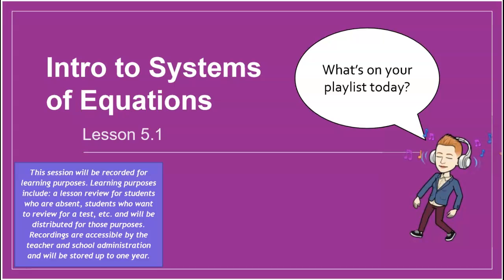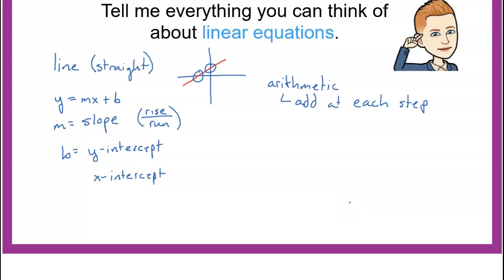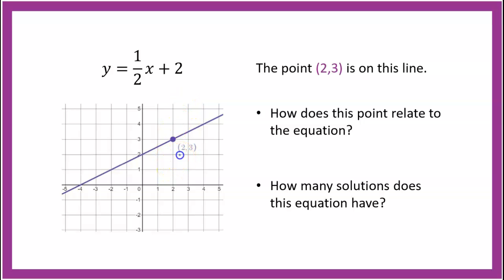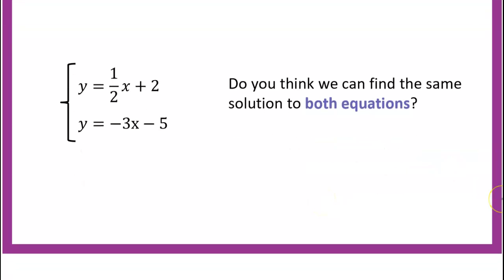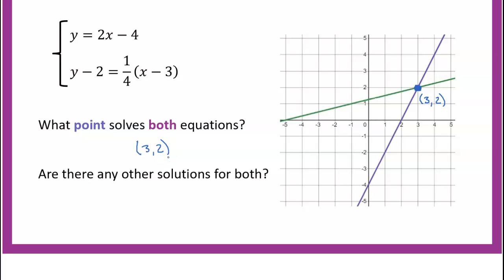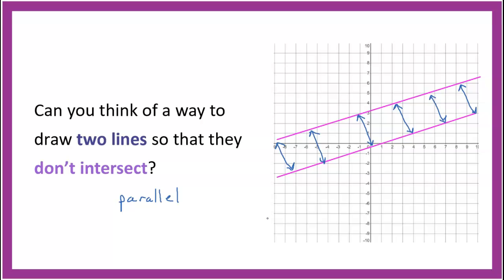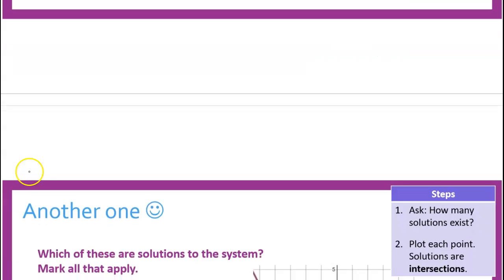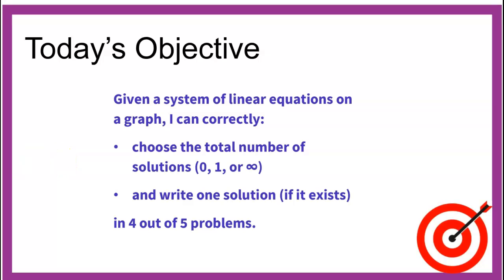5.1 Intro to Systems of Equations